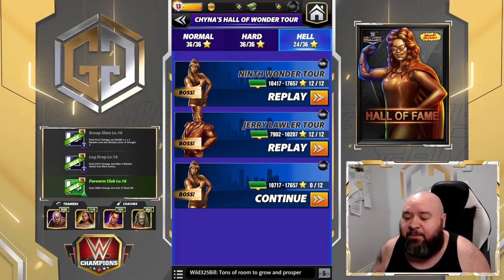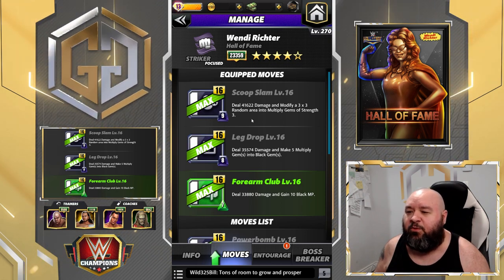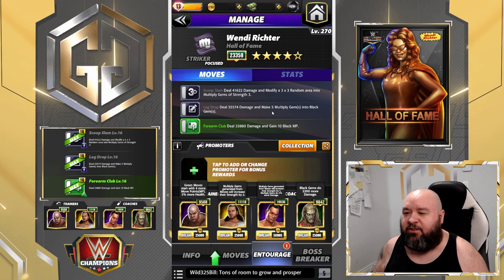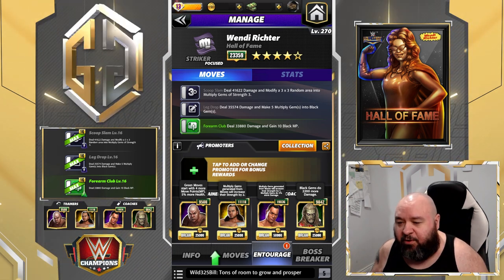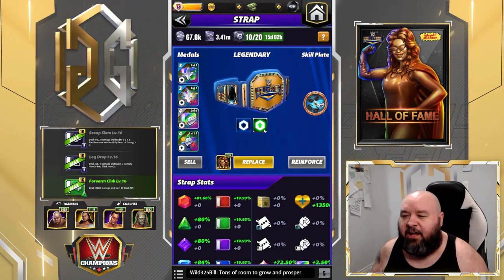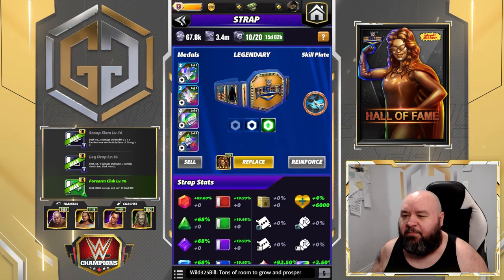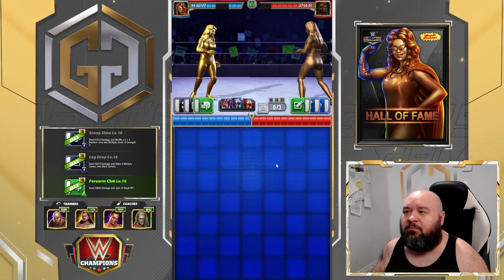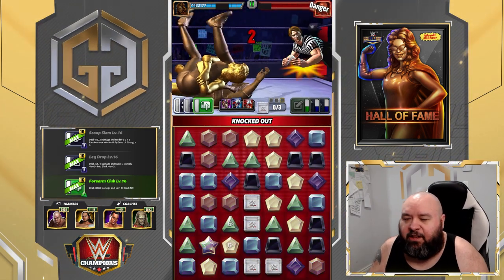5SG Wendi Richter "Hall of Fame" Hall of Women Champions Hell Tour Gameplay / WWE Champions ⚔️